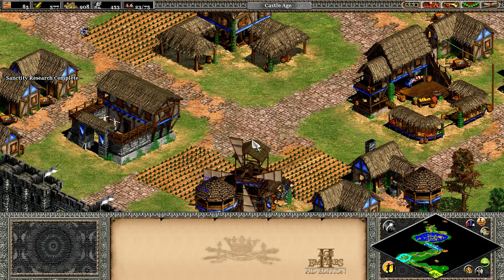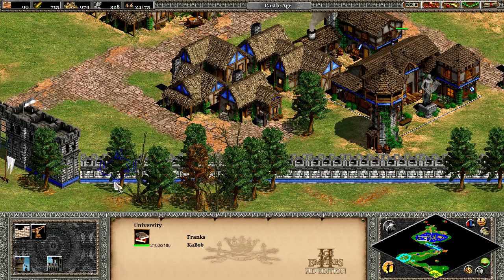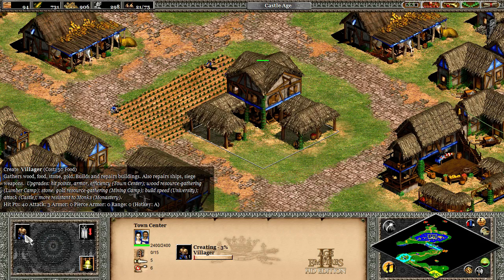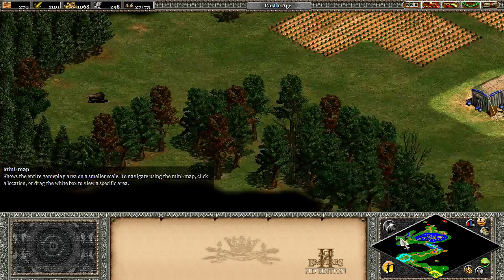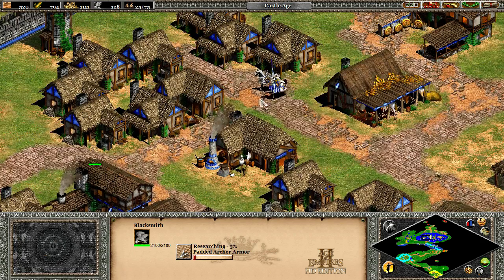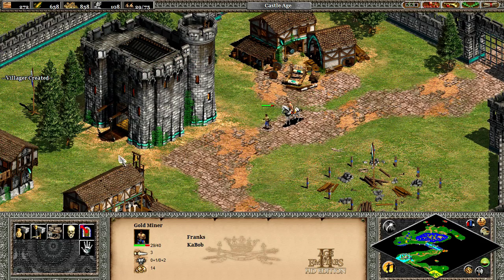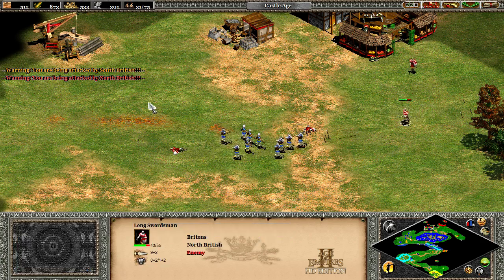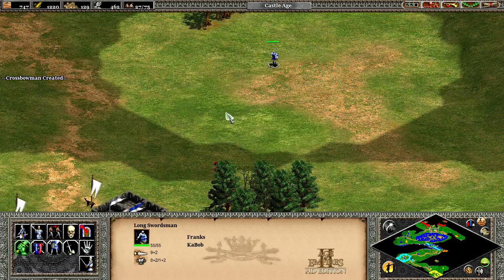KaBob Plays Age of Empires II HD - #07: Worthless Ally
Can I take charge of a civilization in the dark ages and bring it to ultimate victory against it's enemies?  Probably not... but let's try anyway!